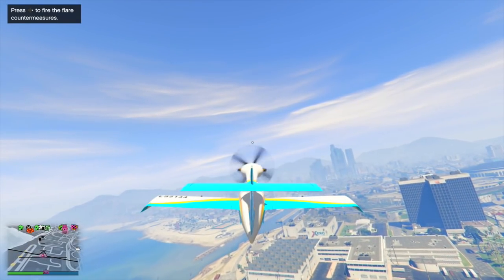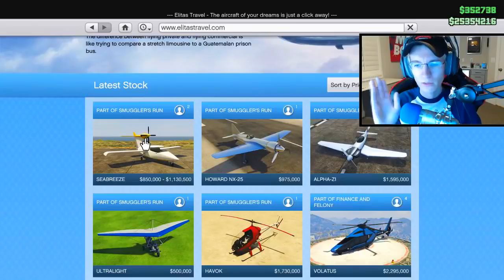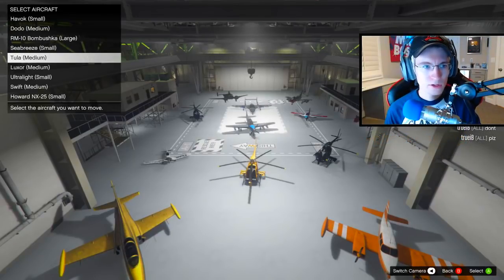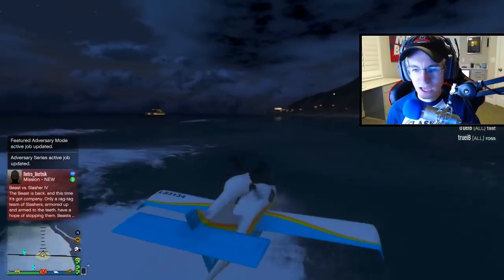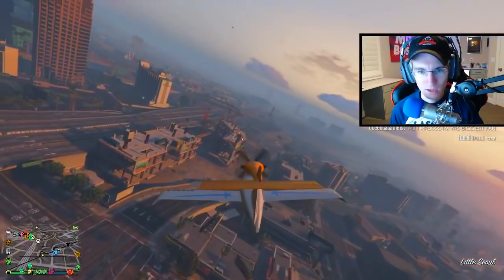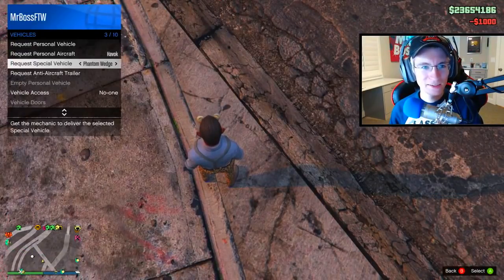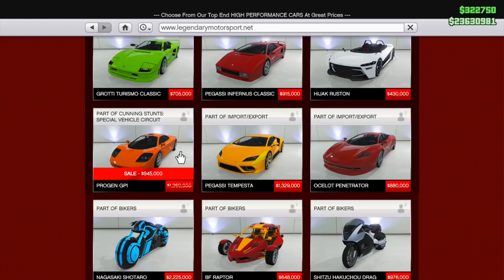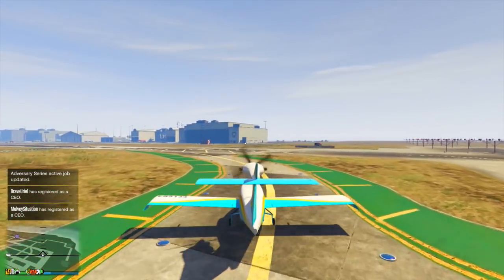GTA 5 Online NEW DLC Content Details - Halloween 2017 Bonuses, Free Money, Seabreeze Review & MORE!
playlist?list=PL4P1Iz2th7dUuZBXXYz8Wj5G4gQrM4bf1

Ross.